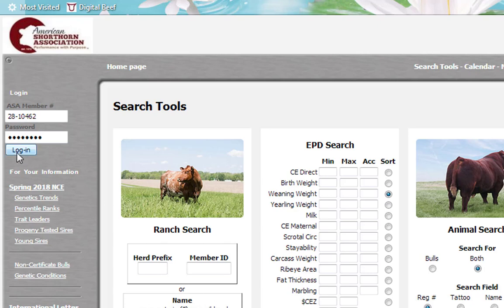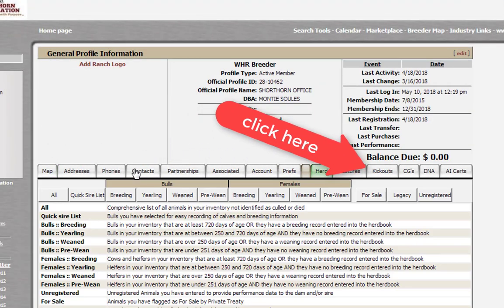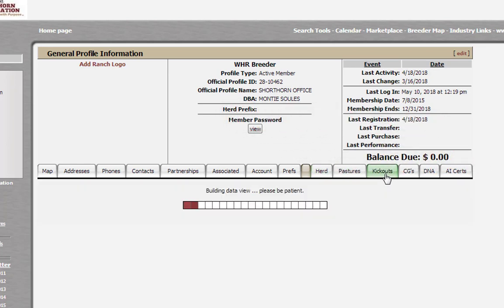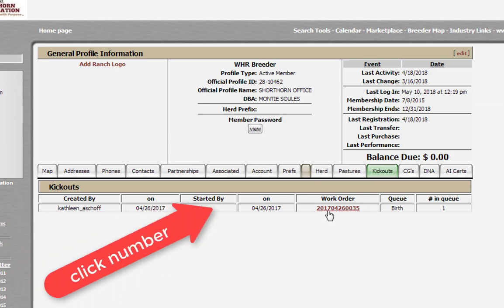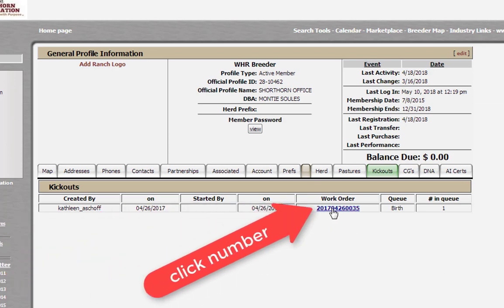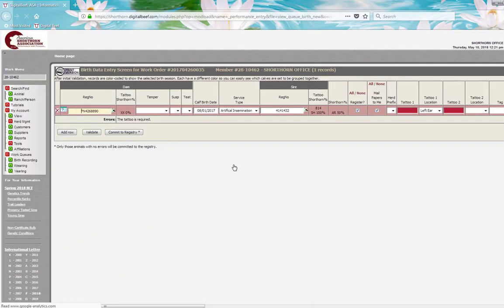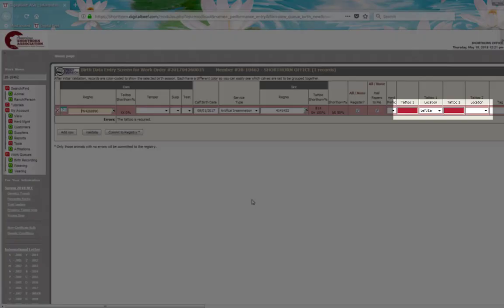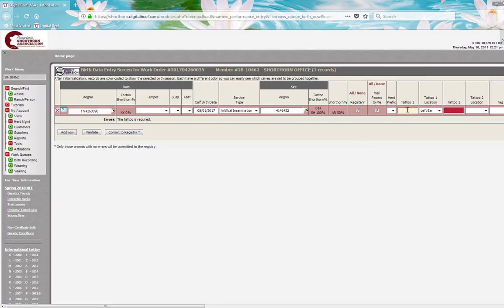get back to your saved work (kickouts)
Get back to your saved work by selecting the kickouts tab